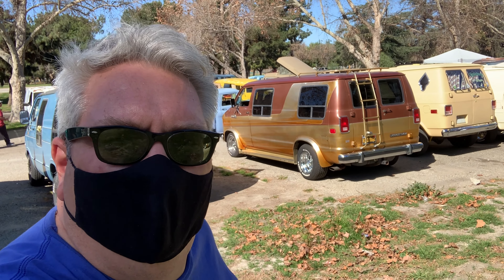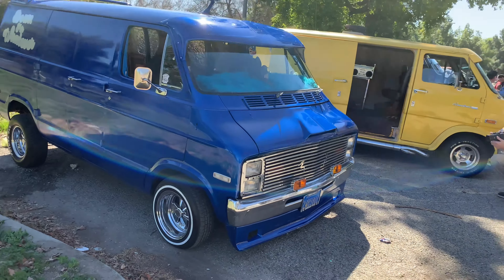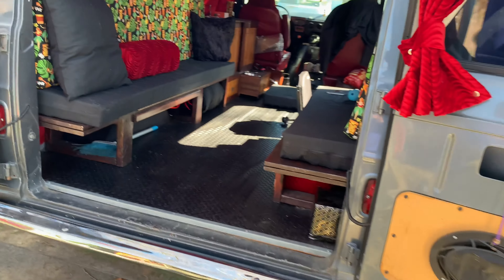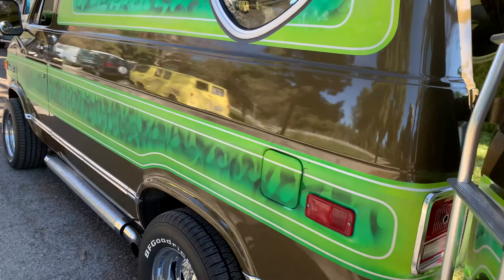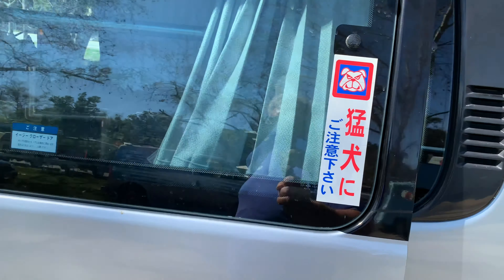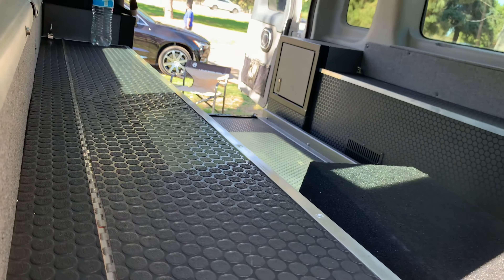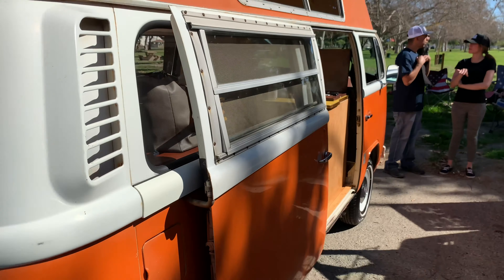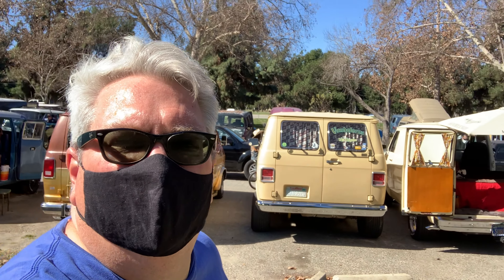National Boogie Van Day - Whittier Narrows Recreation Area - South El Monte, California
National Boogie Van Day meet held on February 21, 2021 at the Whittier Narrows Recreation Area in South El Monte.